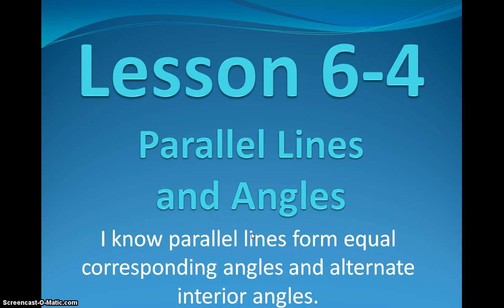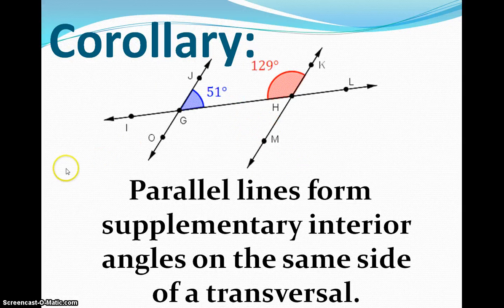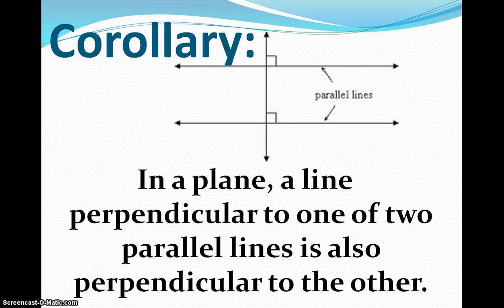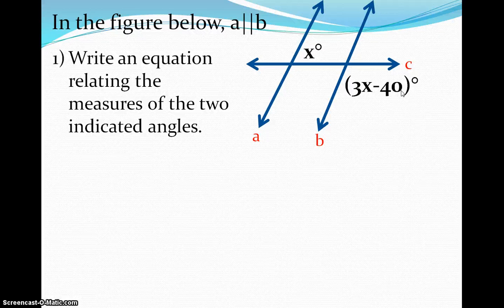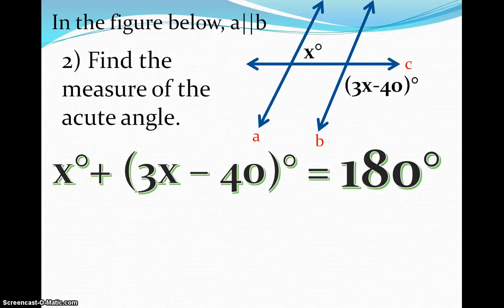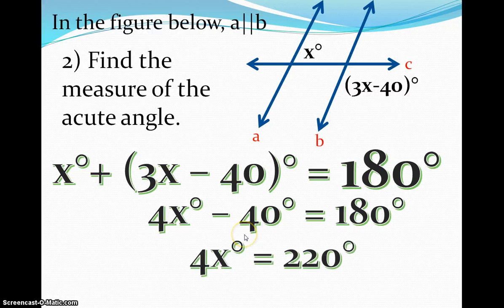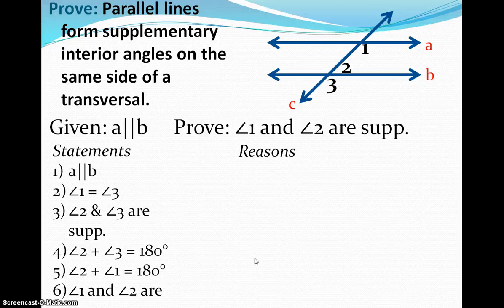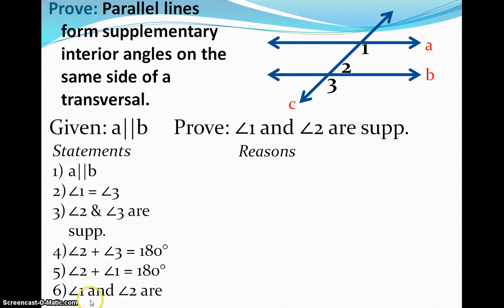6-4 Parallel Lines and Angles